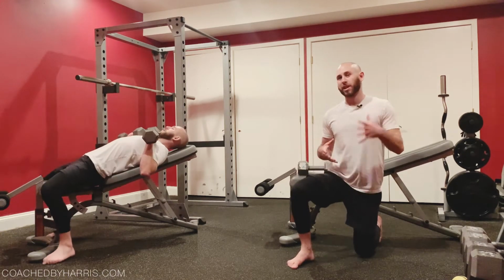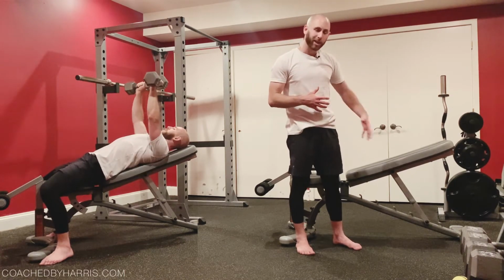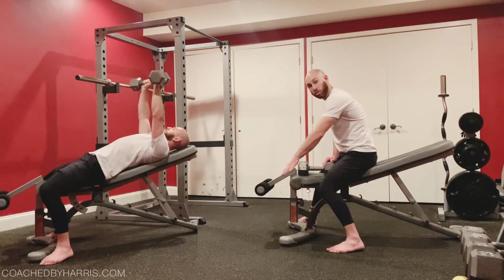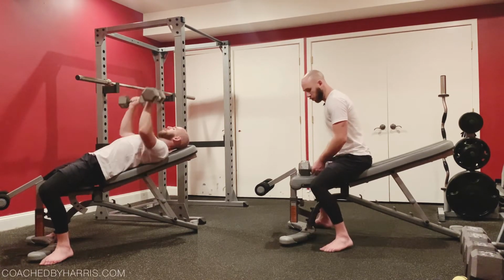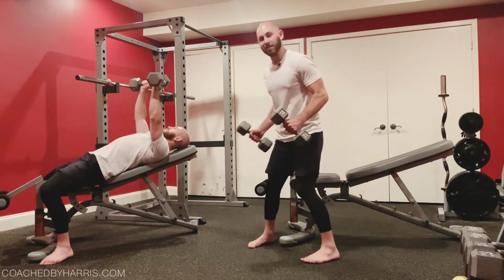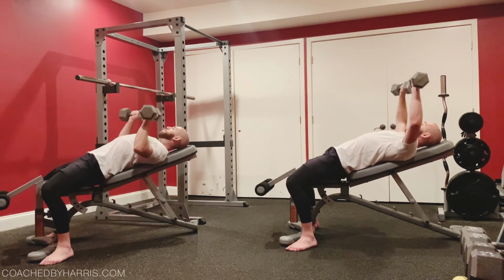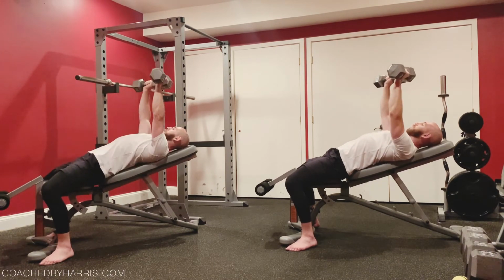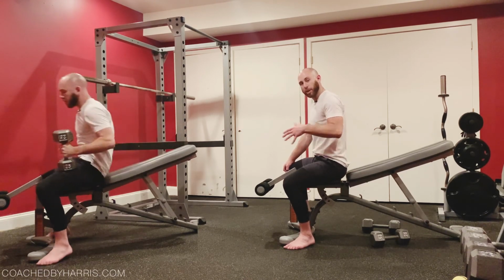The Incline Dumbbell Bench Press